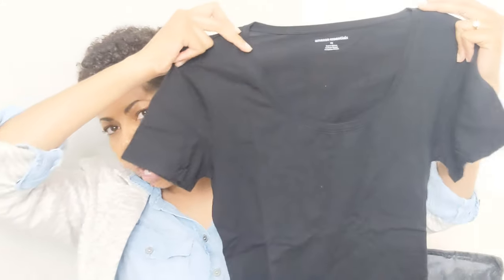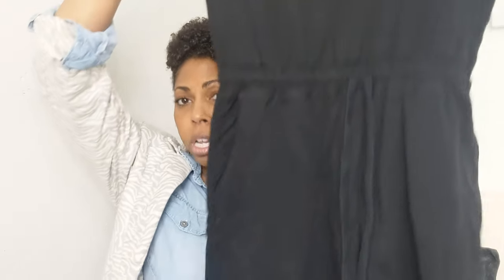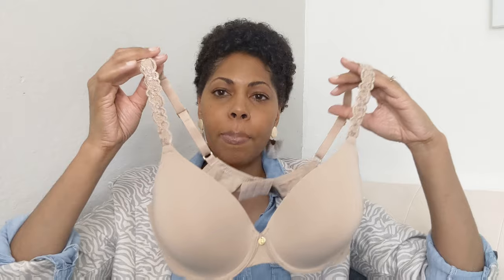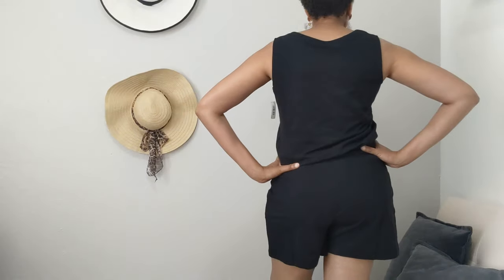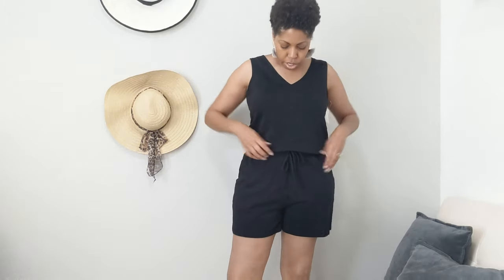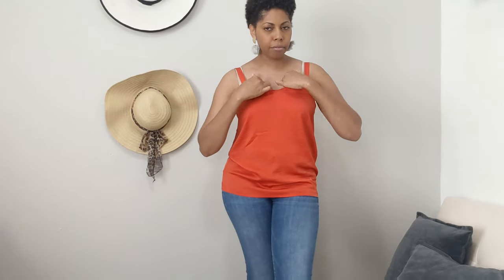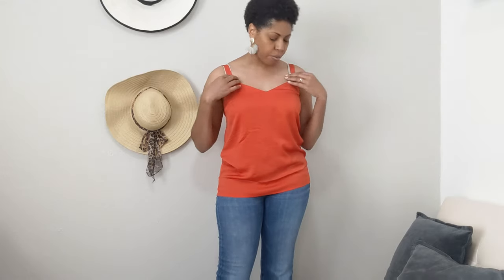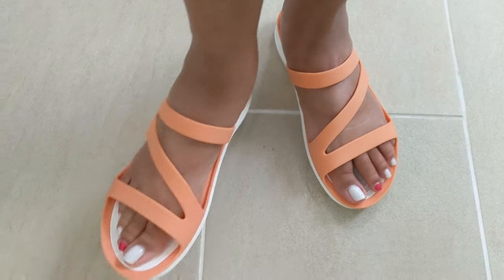Amazon Prime Wardrobe // I Styled Myself! Is It A Fail?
***AMAZON PRIME WARDROBE
The items in this box (bag) were selected by me! No personal stylist necessary! WATCH to see how I did! EXPAND this box to see details about all the items and links to purchase on Amazon.

WHAT'S IN THE BOX:
Amazon Essentials Women's Studio Terry Fleece Romper:

The Drop Women's Ana Silky V-Neck Midi Slip Dress:

Barse Hammered Ring:

Amazon Essentials Women's 2-Pack Classic-Fit Short-Sleeve Scoopneck T-shirt:

Crocs Women's Swiftwater Sandal Slide:

Truth & Fable Women's Wrap Back Wide Leg Jumpsuit:

Natori Women's Pure Luxe Custom Coverage Bra:

GET the items in this video:
Amazon.com
All items have been listed exactly as they appear on Amazon. Simply copy and paste the wording into the search bar on Amazon and it should pop up, or click the links! Happy shopping!

SIZE Reference:
I'm 5'7", approx. 150 lbs, with long limbs. I typically wear a medium/large top, size 8 dress, and am a 29 inch waist. I have a 33" inseam.

ALSO Find Me On:
Poshmark: @fromtuesday